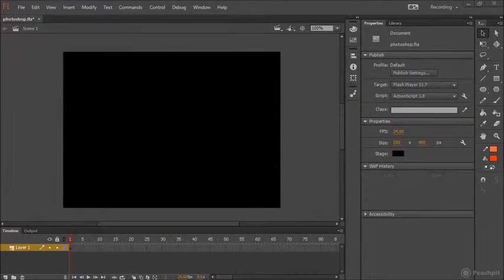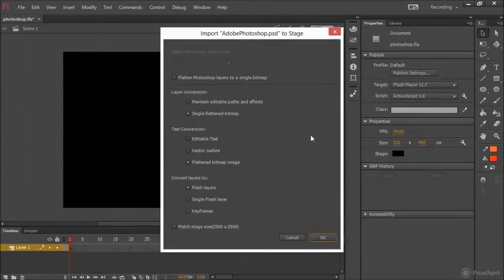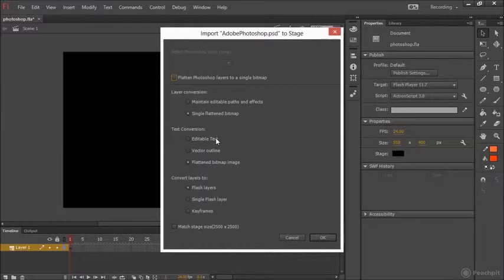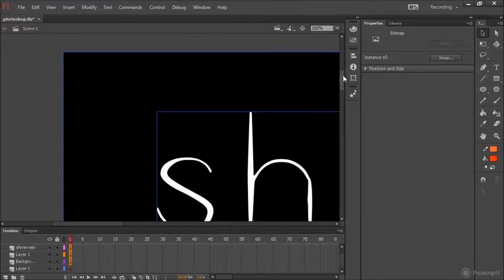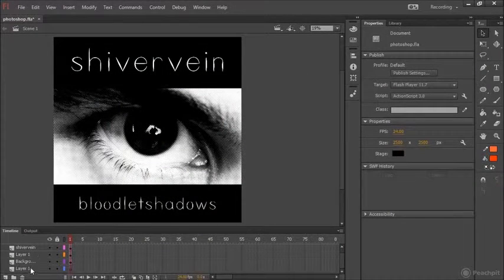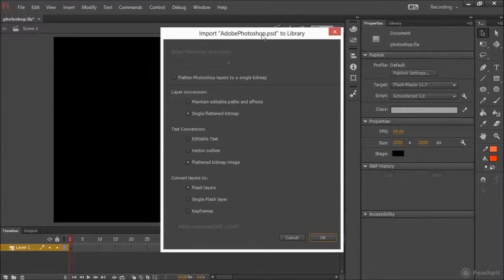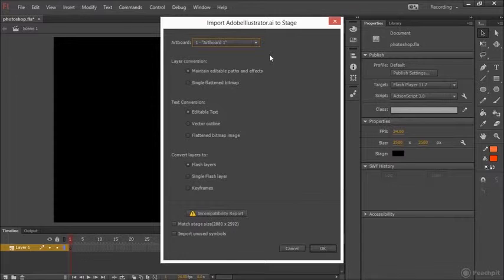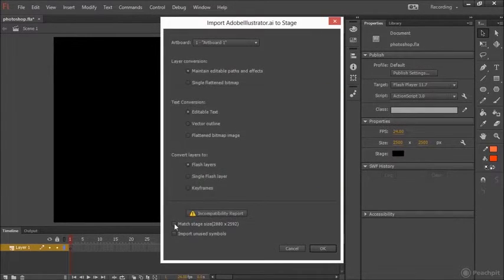2 Import from Photoshop or Illustrator to Animate